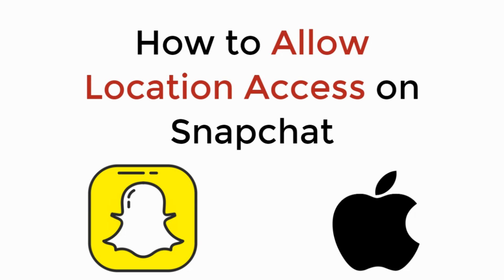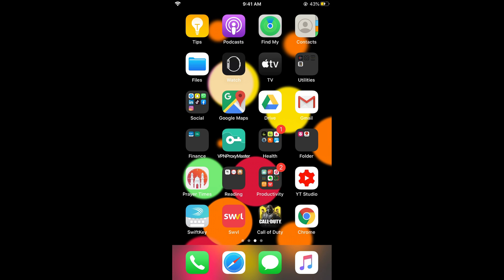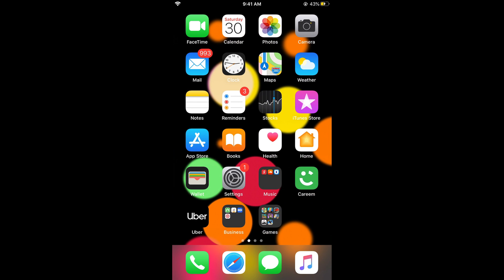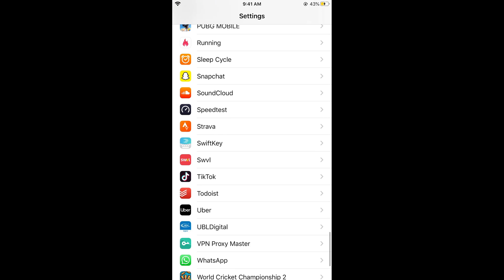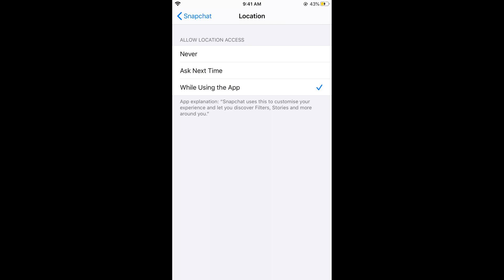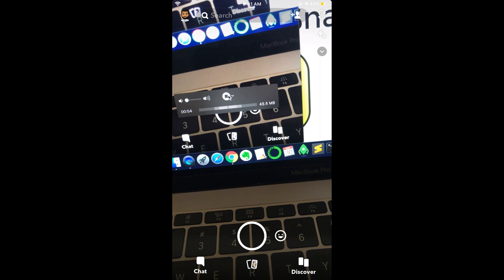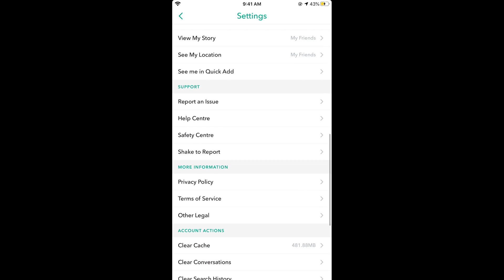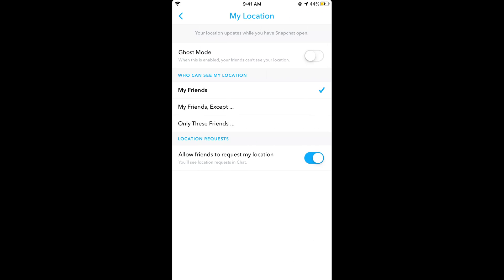How to Allow Location Access on Snapchat iPhone (Quick & Simple)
Learn How to Allow Location Access on Snapchat iPhone

0:00 Intro
0:07 Allow Location Access on Snapchat iPhone